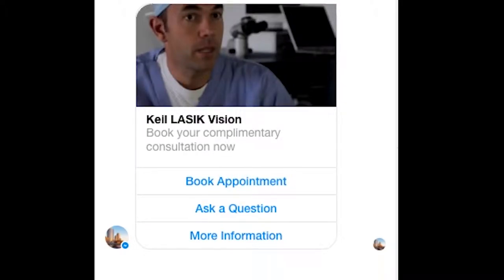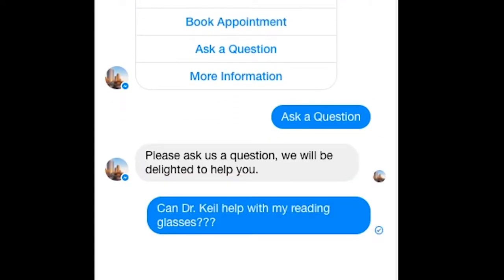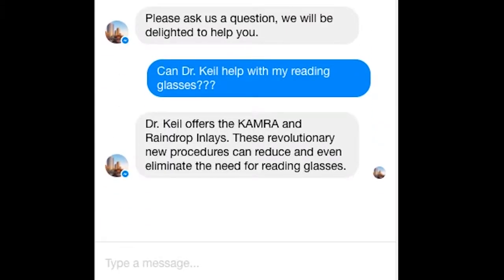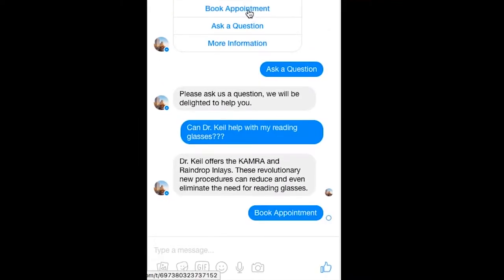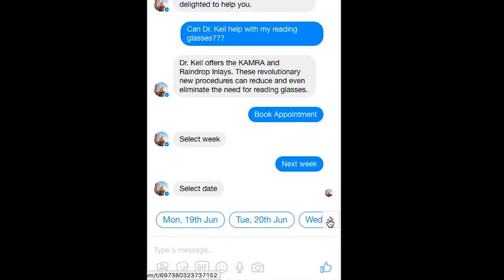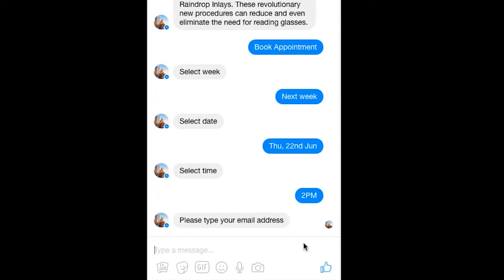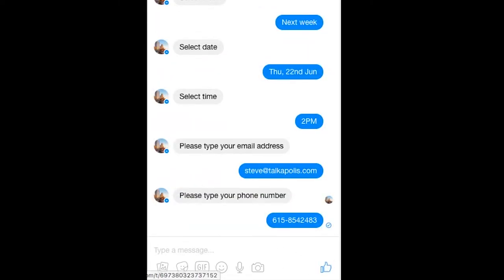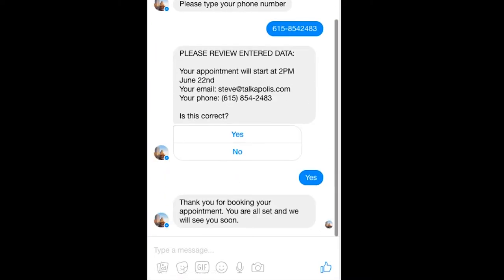TalkApolis - Facebook Messenger Bot